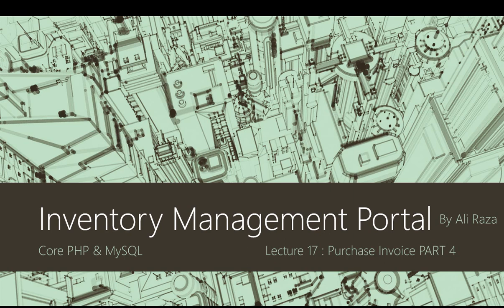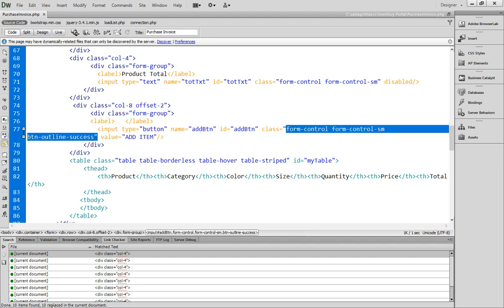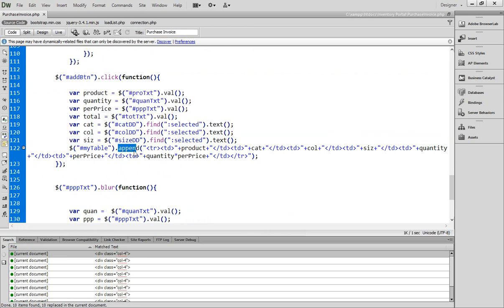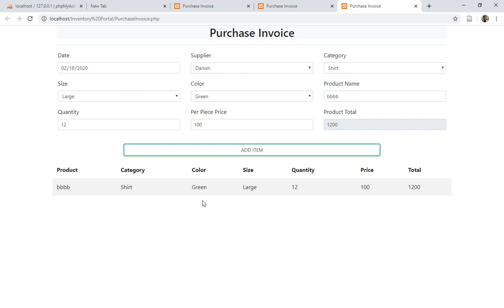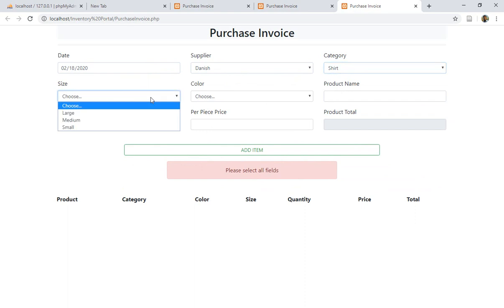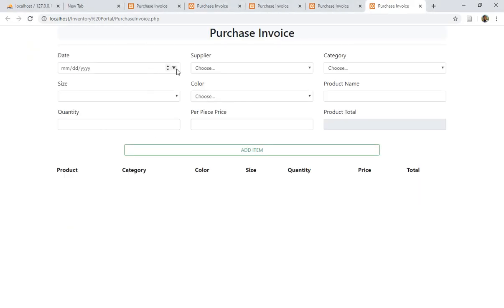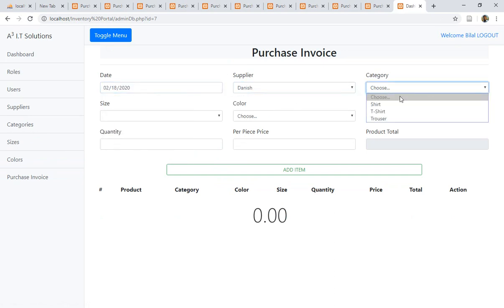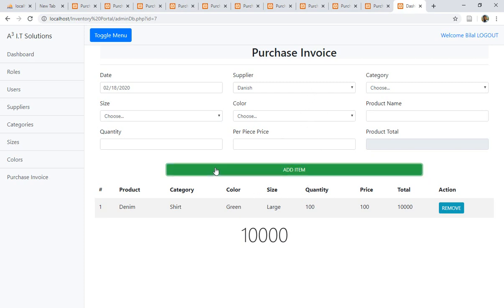Lecture 17 : Purchase Invoice Part 4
This video is the final UI video for purchase Invoice.